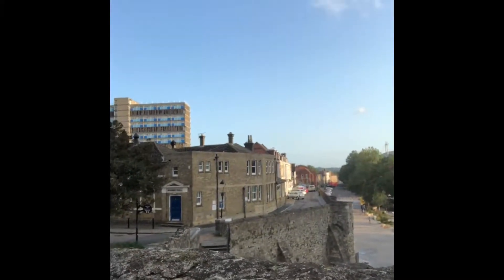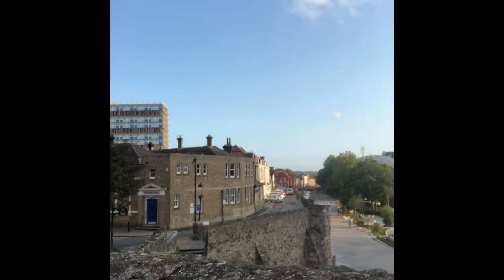Haunted Southampton- The Walls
Andrew checks out the many historical events and supernatural accounts around the old walls of Southampton he hosts Southampton Ghost Tours!